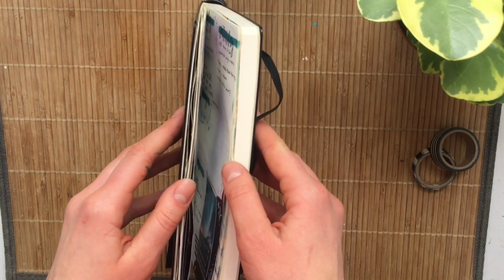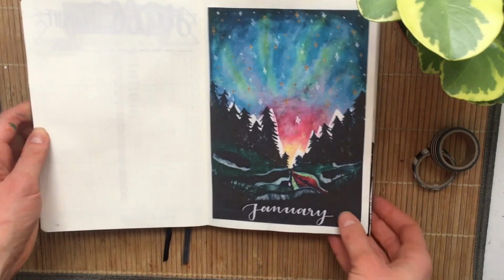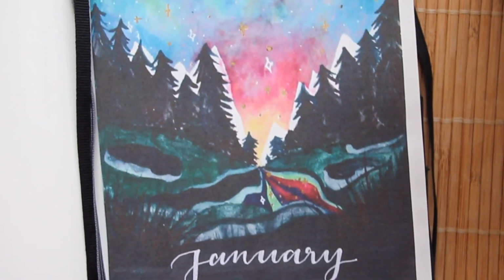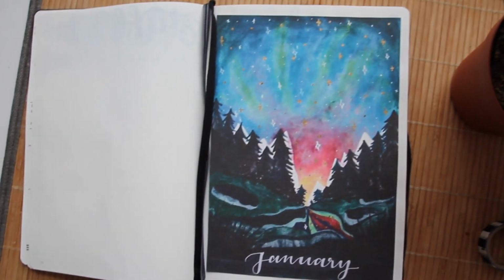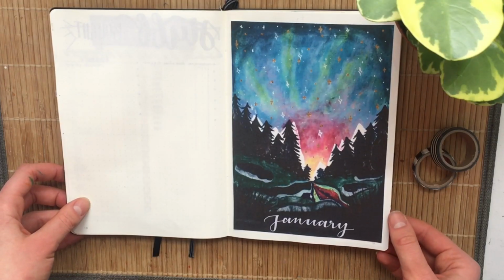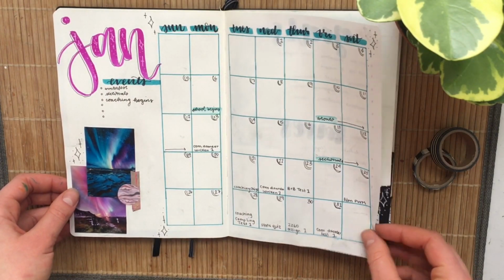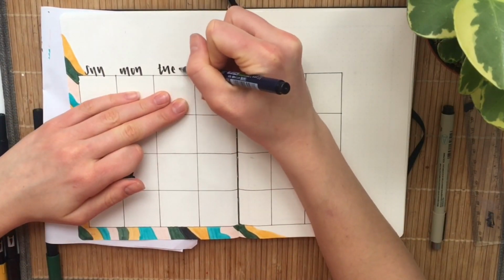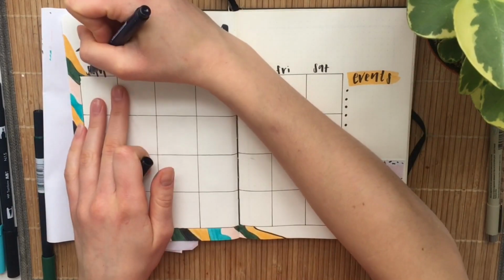february 2020 bullet journal set up/ plan with me & flip through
Hello and welcome to another video! I hope everyone has had a great start to 2020:) Today I will be setting up my bullet journal for the month of February, and flipping through my completed spreads from January.
-abigail